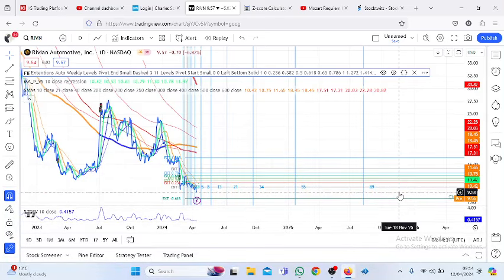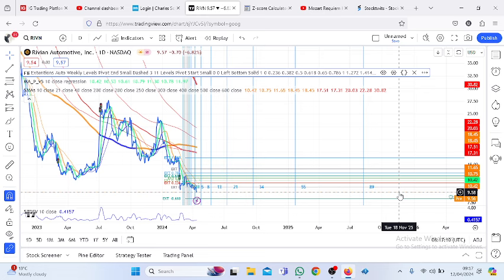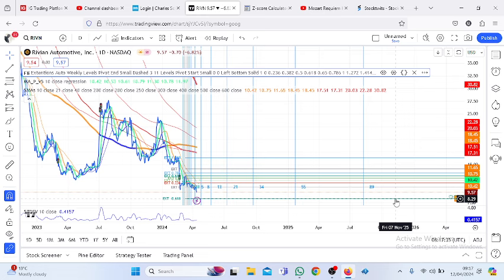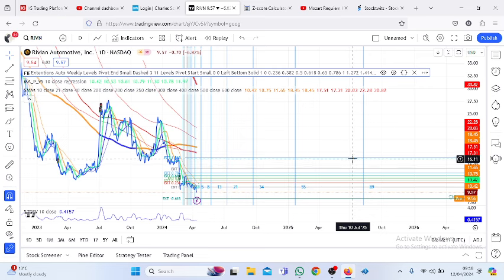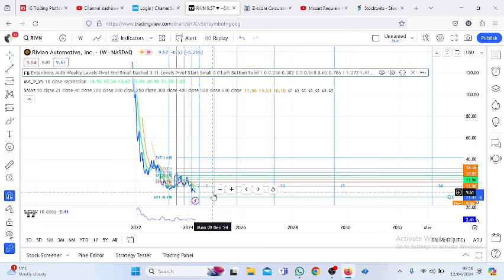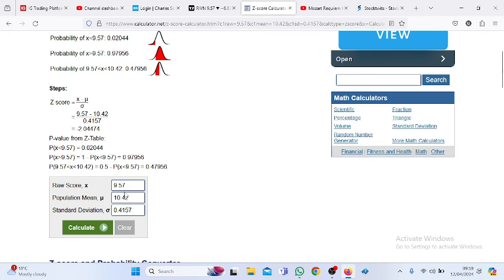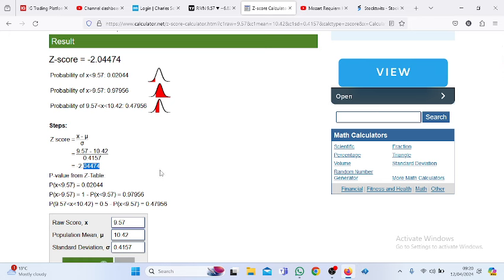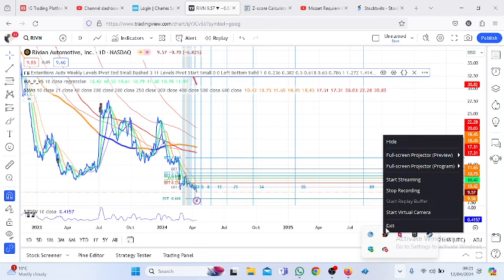RIVN Stock: Surely There Is No Hope Of A Rebound.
Rivian Automotive Inc. shares closed at a fresh record low on Thursday, with the competitive landscape for electric trucks set to get even hotter after Ford Motor Co. said it will cut prices.

Rivian Automotive beat market estimates for second-quarter deliveries on higher production and stable demand for its electric vehicles.---12:00 PM ET, 07/03/2023 - Reuters.
EV maker Rivian sees stable demand through the year - CFO.
Reuters 3:41 PM ET, 06/15/2023.
Rivian gains as CFO says demand environment stable this year. Reuters 3:22 PM ET, 06/15/2023.
EV maker Rivian sees stable demand through the year - CFO. Reuters 3:15 PM ET, 06/15/2023.
Rivian to acquire EV route planning service, A Better Route Planner- TechCrunch. Reuters 1:45 PM ET, 06/15/2023.
The Q2 production figure is up from 2,553 vehicles in Q1, and deliveries rose from 1,227 units in the previous quarter.

Rivian said the Q2 numbers are in line with its own expectations and the company is on track to meet its annual production guidance of 25,000 vehicles.

Is RIVN a buy sell or hold? Some analysts were skeptical about the prospects of a company that is caught in a price war started by market leader Tesla Inc and faces increasing competition from well-heeled legacy players such as Ford Motor Co. We think it is a cautious 'buy'.
Can you buy stock in rivian? Yes you can. What is the stock price forecast for Rivn in 2025? It is too far off to be making such forecast in our opinion.
What is the future of RIVN? It is a challenging one, it is currently having issues as it concerns manufacturability of its designs and suppliers are not very keen to deal with it as it does not have the desired volumes.

What kind of stock is RIVN?
How do I invest in rivian?
How many shares of RIVN are there?
What is the float of RIVN?
rivn stock forecast in the short to medium term are $42.08, $42.33, $46.23, $50.40, $53.88, $57.01 as of August 12th 2022, rivian stock price prediction 2025, nio stock,